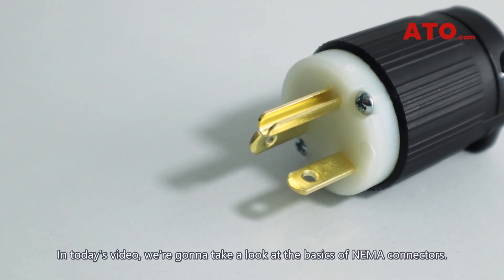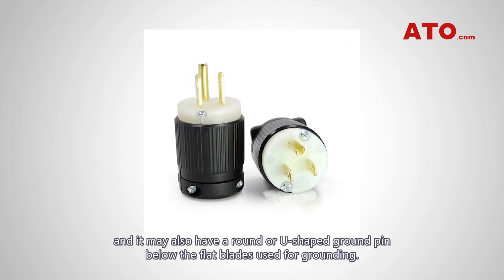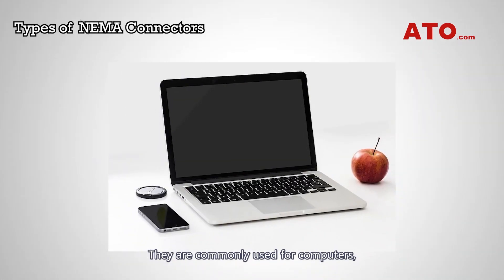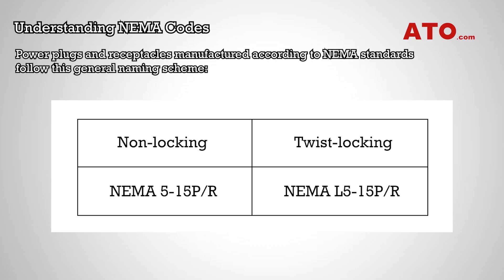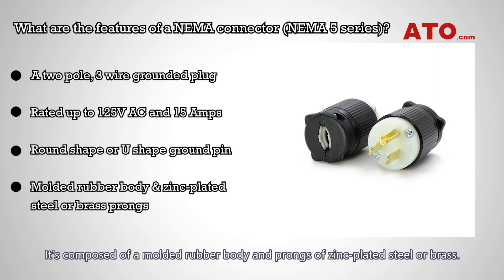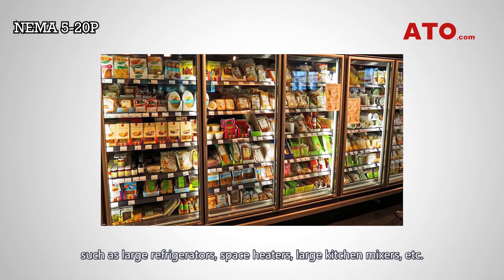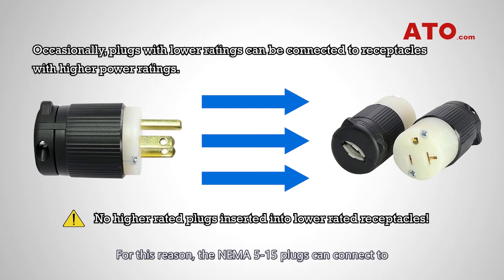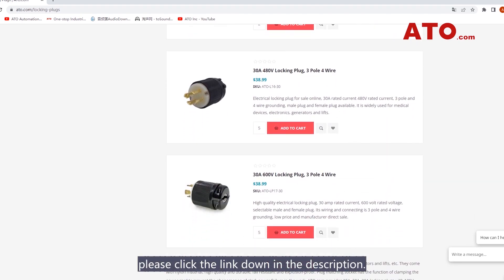NEMA Outlets Explained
To offers NEMA 5, 6, 14, 16, 17, 22, 23 series of male and female plugs and we also have twist locking types available on our online shop.  To get these products today at the best price, pls

NEMA outlets are electrical connectors that are manufactured according to standards established by the National Electrical Manufacturers Association and they are everywhere across the United States and other countries that use the standards. Among others, NEMA 5 are the most common of the non-locking connectors.

00:00 What does NEMA mean?
00:33 NEMA connectors overview
01:27 Types of NEMA connectors
01:34 Non-locking connectors
01:57 Twist-locking connectors
02:34 Understanding NEMA codes
03:01 NEMA 5 series features
04:56 Guide to connection
05:26 More types of NEMA outlets
05:46 Make a purchase